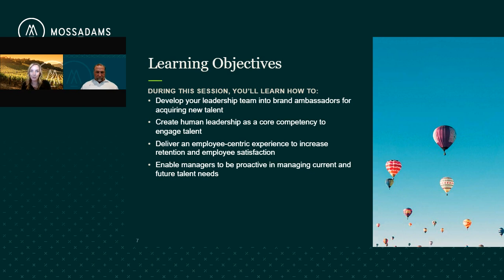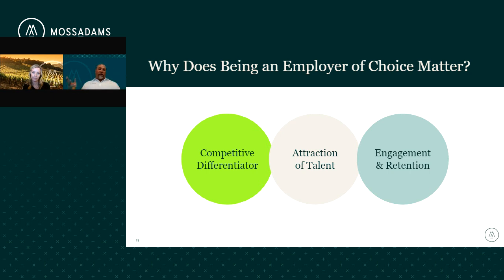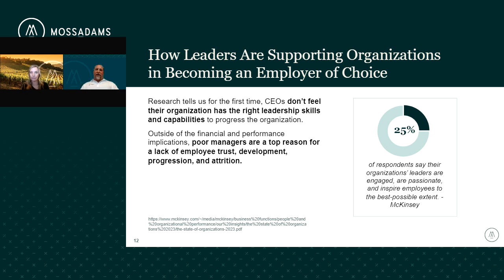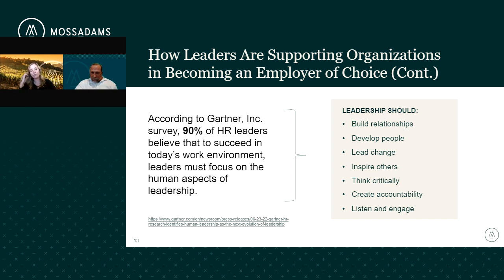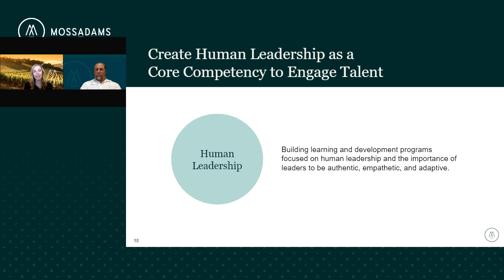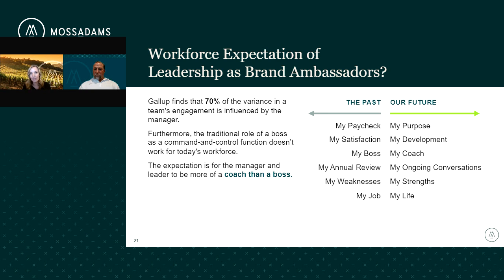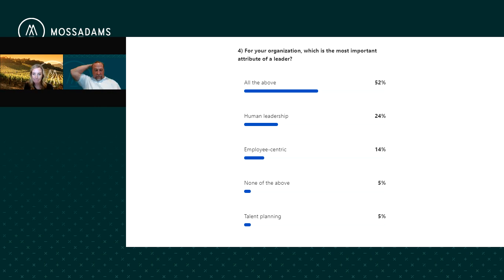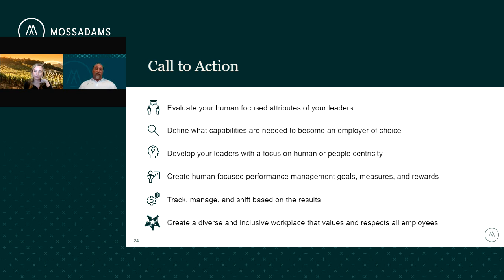Develop Leaders to Become an Employer of Choice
A Moss Adams webcast, presented by Brett Addis, Director, and LeeAnn Stivers, Senior Manager, on April 23, 2024.

Understanding the importance of developing leadership training programs and employee growth strategies can help organizations bridge large talent gaps and stand out from others in the competition for talent.

Join us for our webcast, Develop Leaders to Become an Employer of Choice, to learn more about how to build a strong employer brand and plan for talent growth, which can lead to increased employee retention and engagement, and a strong leadership bench.